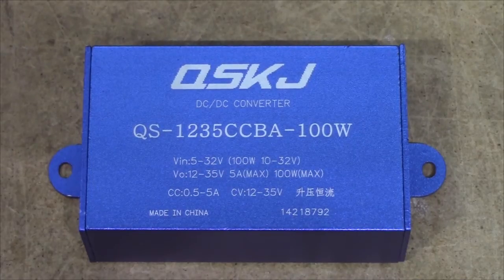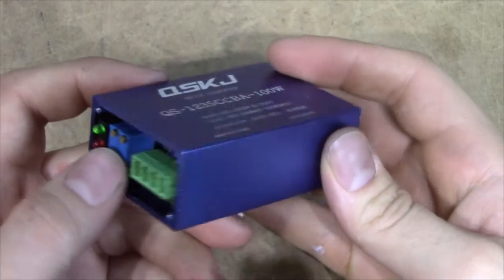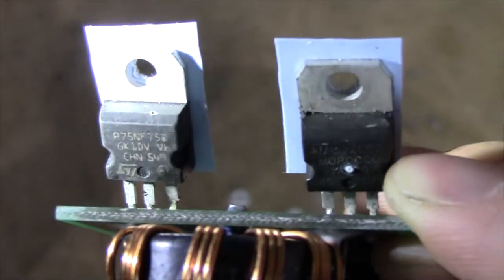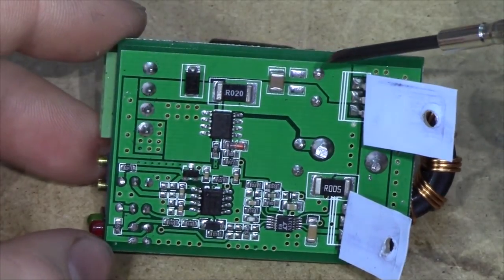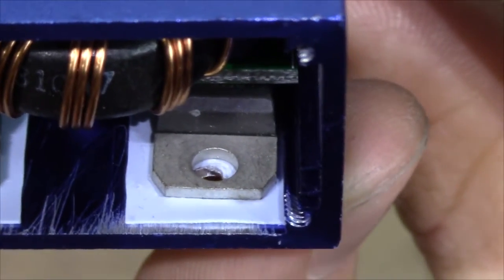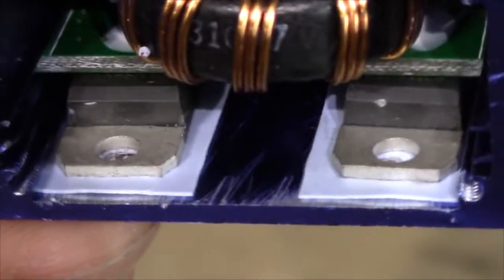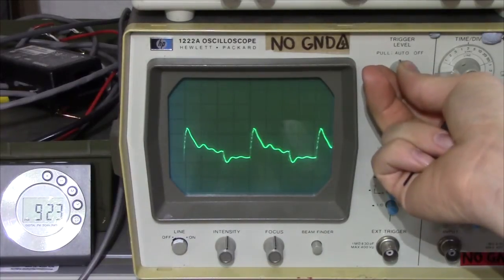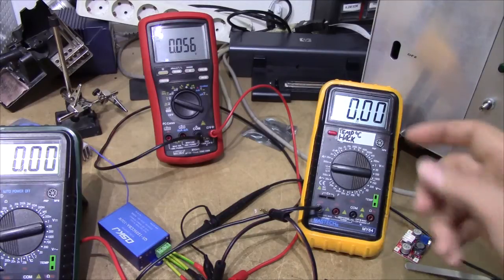QSKJ constant current DC boost converter - China review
The QSKJ QS-1235CCBA-100W looks very attractive when browsing around for cheap CV/CC boost converters. It's practically the only device in its price range to come with an aluminium case. However, money put in a case is money not put into electronics - and with a retail price of $11 U.S., that doesn't leave much for them.

The performance of this boost converter is, frankly, unusual. It's hard to recommend it, but it's also hard not to.